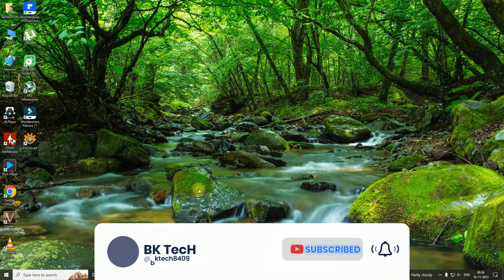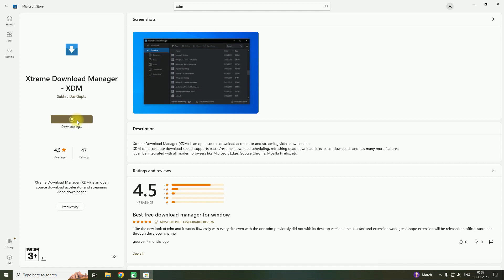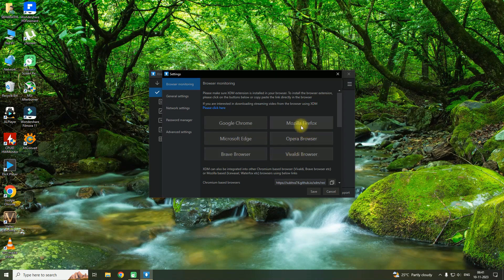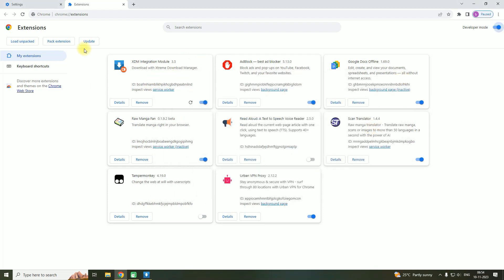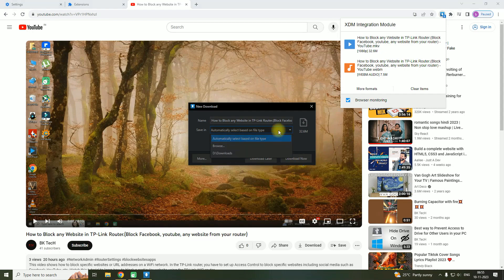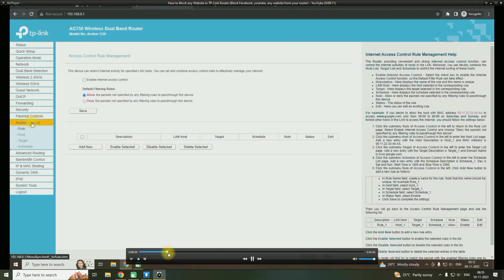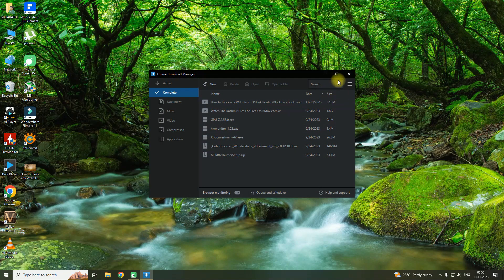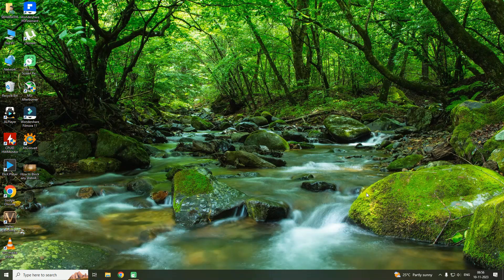How to Download YouTube Videos 2023(XDM)